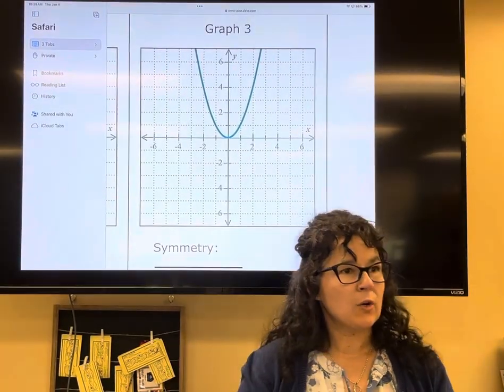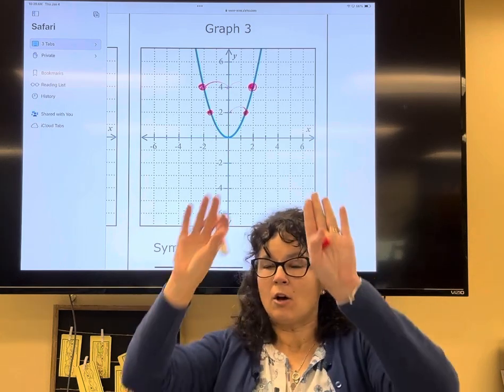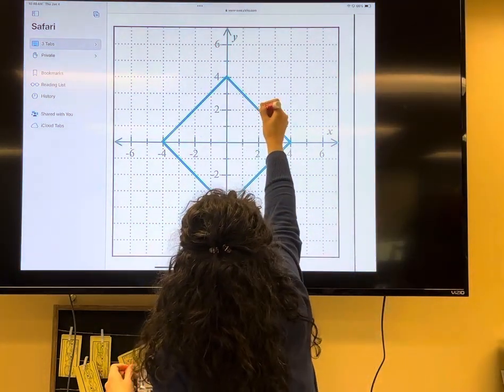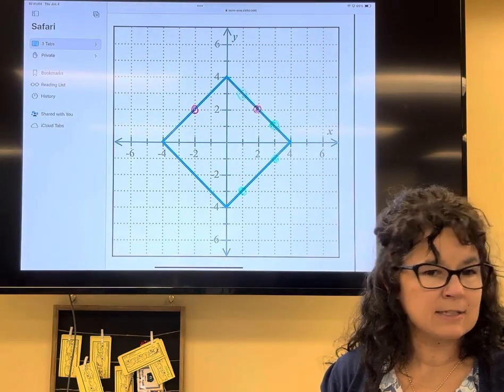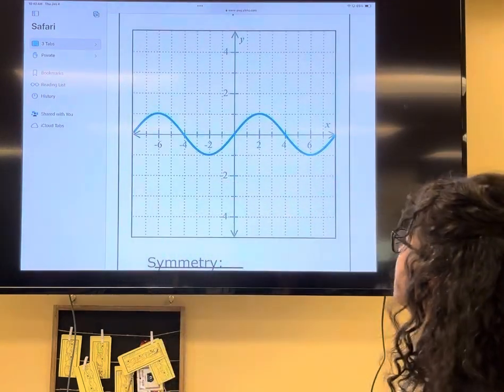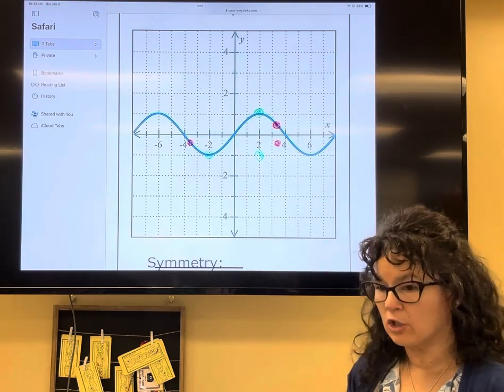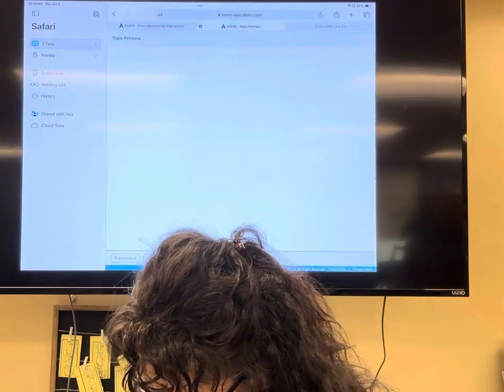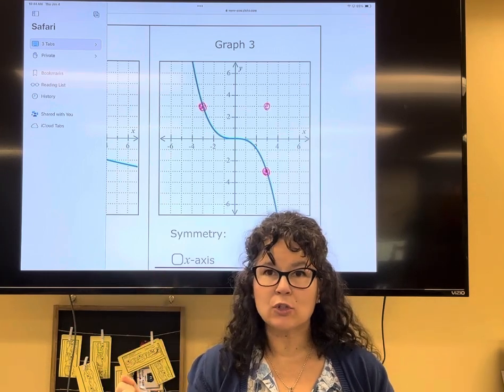Determining if graphs have symmetry with respect to the ￼x-axis, y-axis, or origin